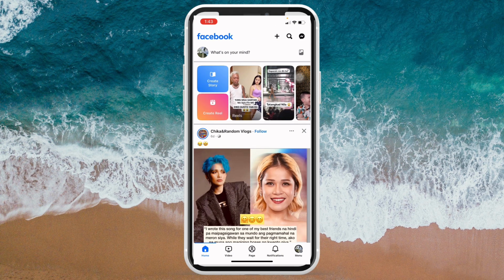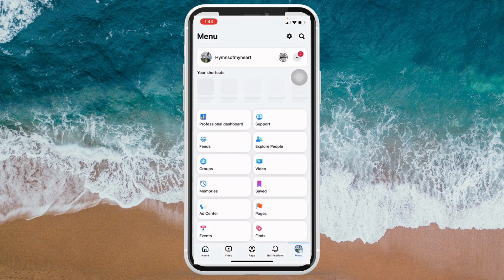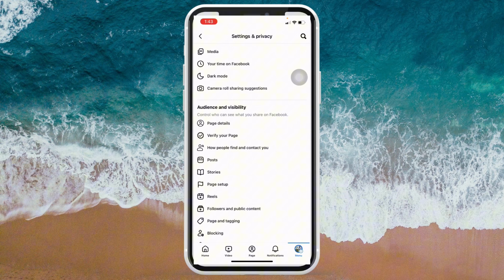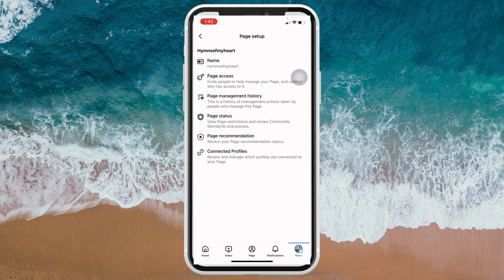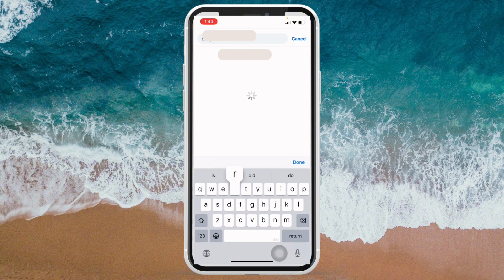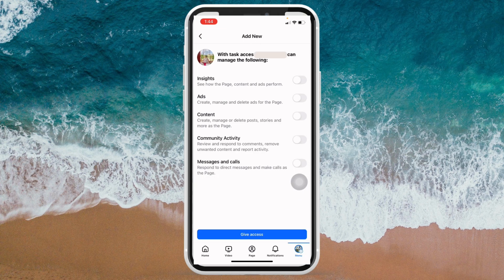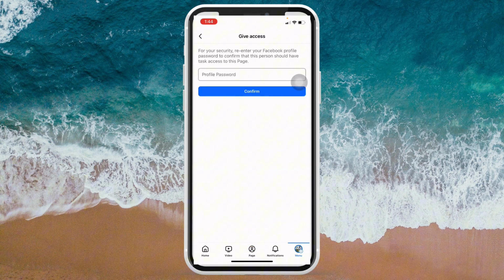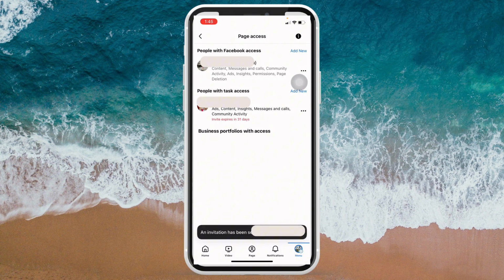How To Request Admin Access To A Facebook Business Page | Easy Tutorial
Streamline your Facebook Business Page management with clear tutorials designed to help you access, request, and control essential features smoothly.

In this tutorial, you’ll learn how to request admin access to a Facebook Business Page using Meta Business Suite. This step-by-step guide walks you through sending an access request the right way—whether you're managing a client page, working as part of a marketing team, or switching roles. Learn how to navigate Business Settings, request permissions properly, and ensure you're granted the correct level of access.

Want help with something else? Drop your question in the comments!